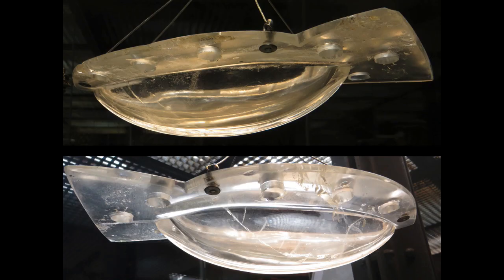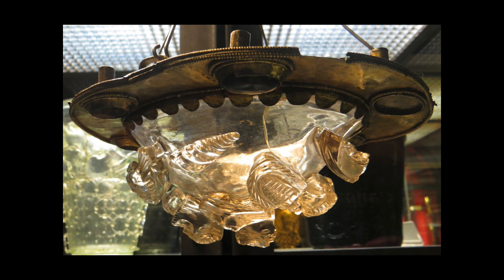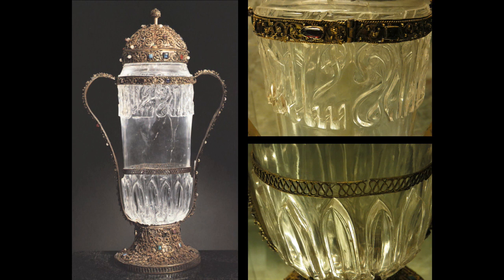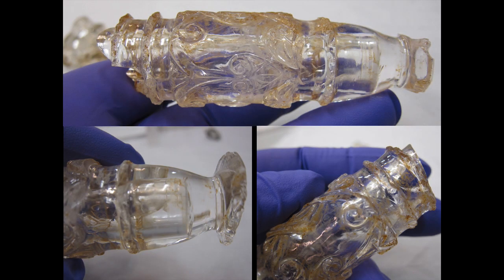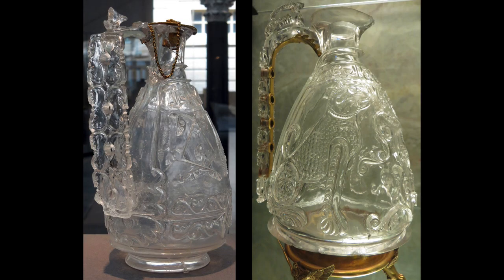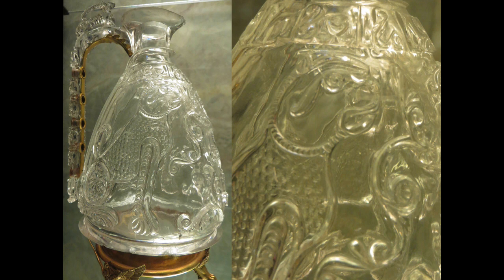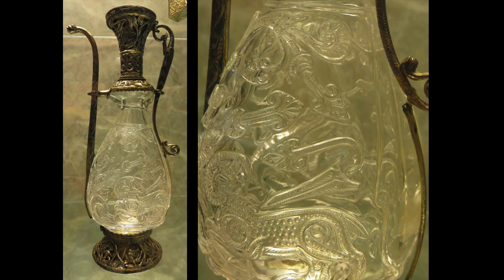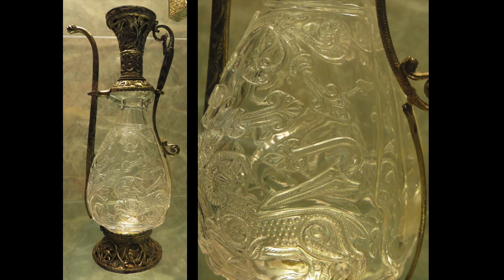Case Study 4.4: Islamic Rock Crystal Ewers and Bottles from Fatimid Egypt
This video discusses Islamic Rock Crystal Ewers and Bottles from Fatimid Egypt .